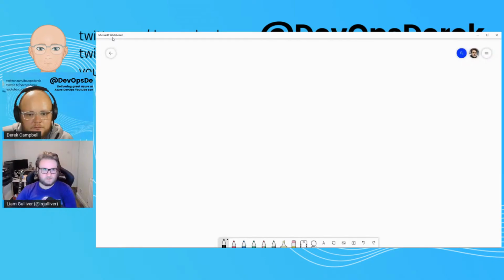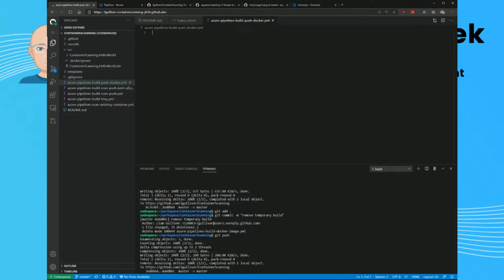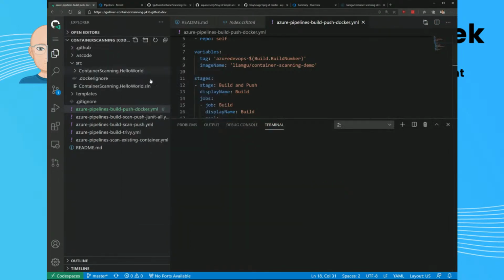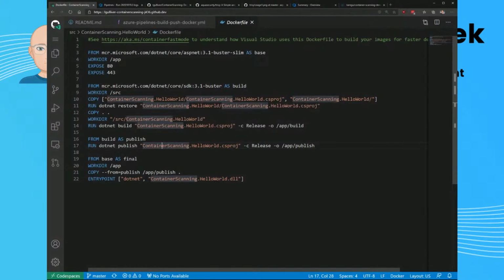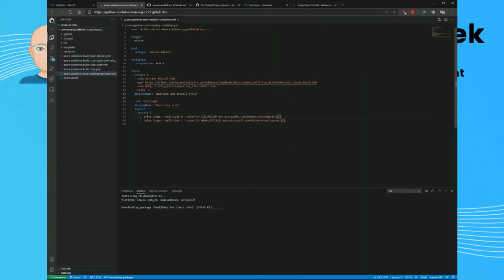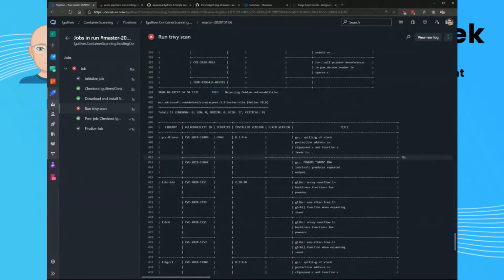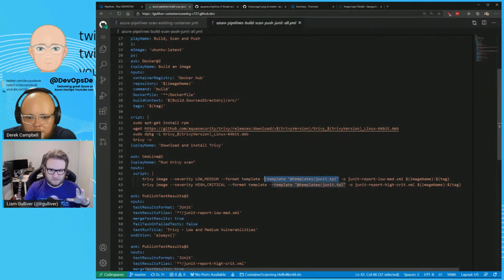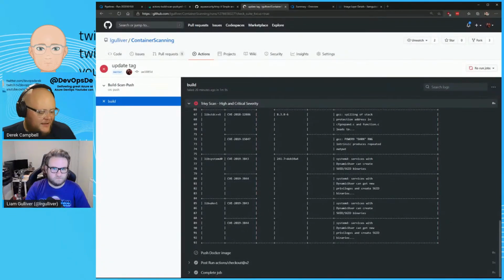DevOpsDerek & Liam Gulliver talking Container Security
In this weeks DevOpsDerekWeekly, he's joined by Liam Gulliver and we're talking

- Azure DevOps
- Building Containers
- Container Security with Trivy